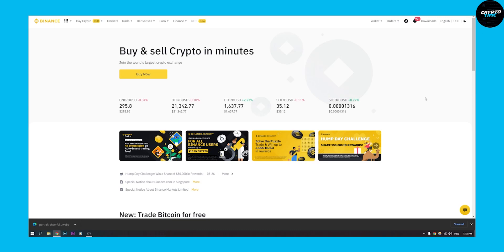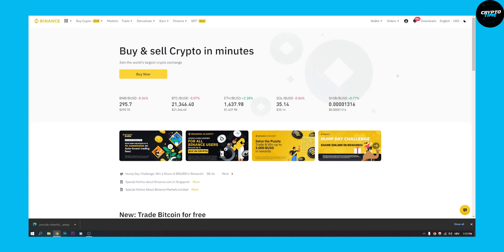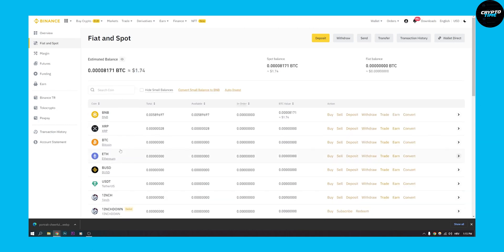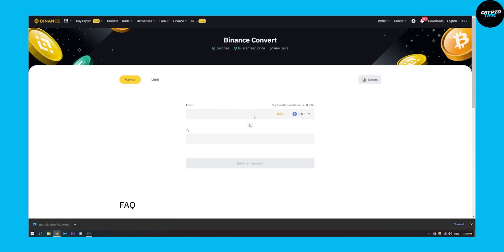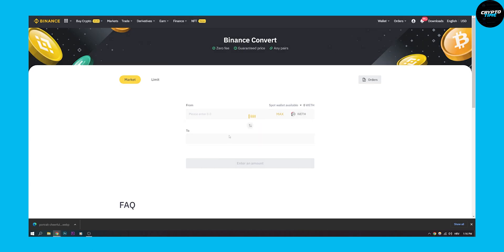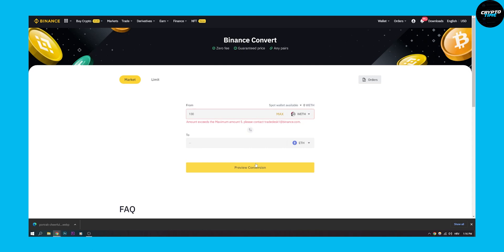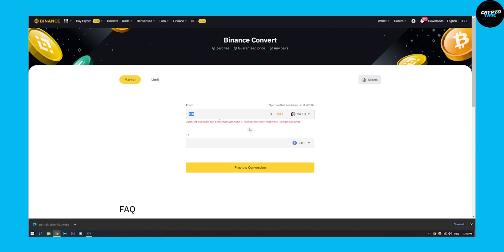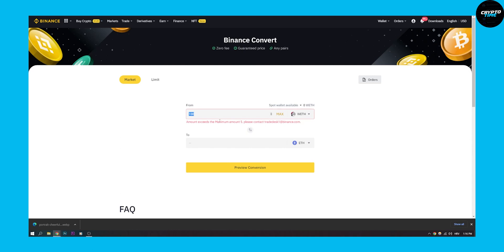How to Convert WETH to ETH in Binance (2022)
In this video, I will show you how to convert WETH (wrapped ethereum) to ETH (ethereum) in Binance in 2022.